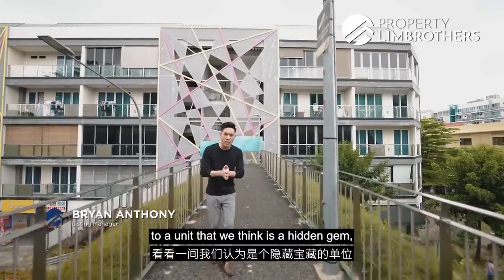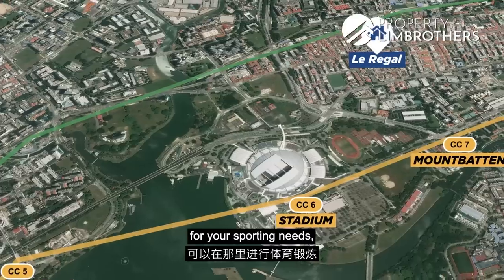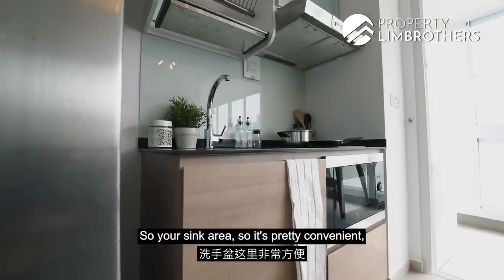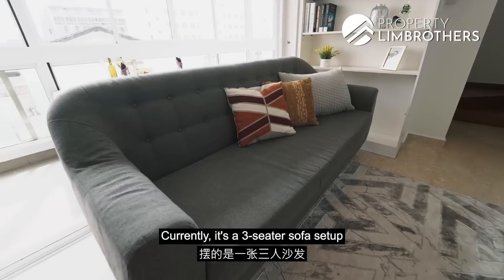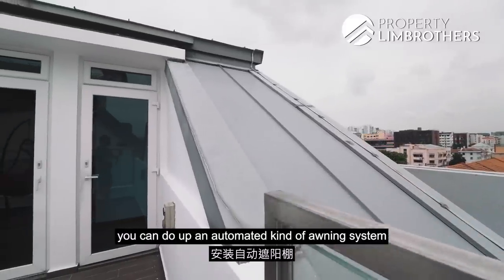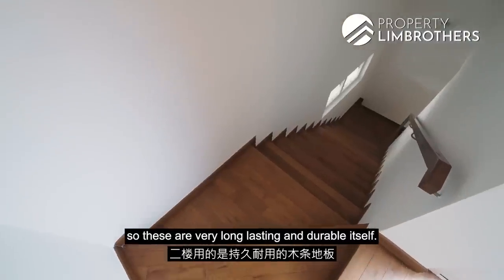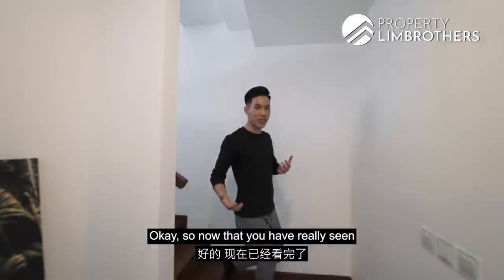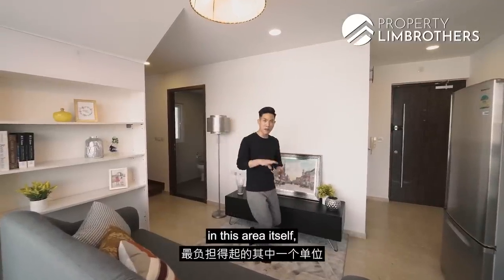Le Regal : Top Floor 1-Bedder Duplex Unit | Quiet Facing in D14 | Home Tour |Sold by PLB (Bryan Koh)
Launch Date: 25th Nov 2021
Sold Date: 25th Nov 2021

Always wanted to own something in the District 14, RCR region? Now you have the chance, and a special one because this is a rare find with a quantum under $1 mil and PSF pricing under $1,000 PSF when the current price range is trending in the $1,600 PSF and above range. We have with us today Le Regal, and Bryan will be showing you around this 872 sq ft 1-bedroom duplex penthouse with a roof terrace space with the price tag of $850K.

Being located near the Stadium complex and the city centre brings Le Regal's residents great convenience and accessibility. Furthermore, this development has three levels of basement parking, and a pretty wide range of facilities for its residents as well.

With such perks, Le Regal is definitely a true gem. Are you the owner it's looking for? Come find out more!

0:00 Intro
0:48 Project Overview
1:12 Floor Plan
1:30 URA Master Plan
1:43 Project Overview (2)
2:05 Location
2:51 Location Analysis
3:29 Foyer
4:16 Bomb Shelter
4:35 Kitchen
5:10 Balcony
6:40 Living Room
7:47 Powder Room
8:46 Roof Terrace
9:46 Master Bedroom
11:00 Pricing Analysis
12:33 Pricing Analysis (2)
14:20 Study Nook
14:47 Amenities
15:10 Schools
15:32 Wrap up + Contact